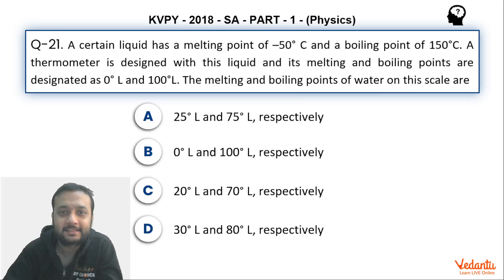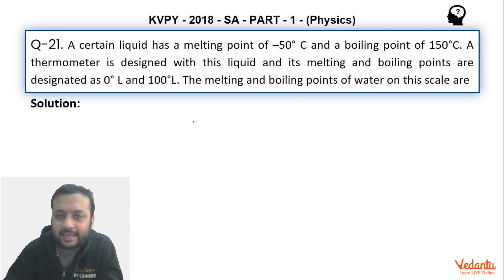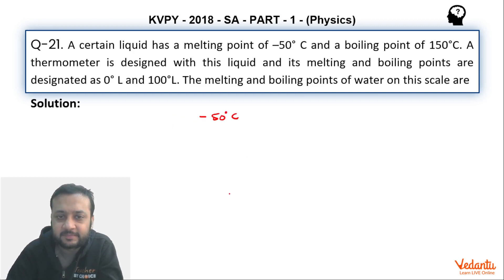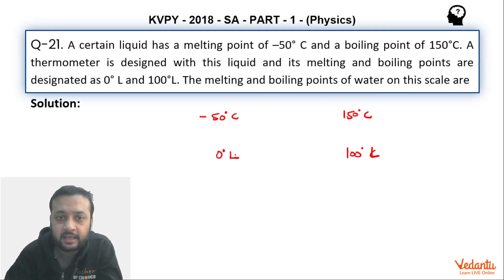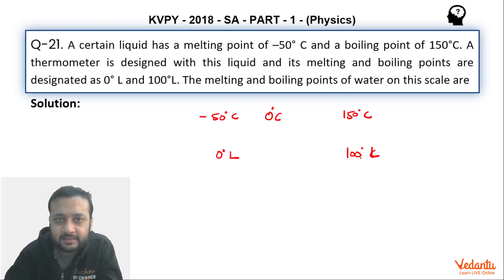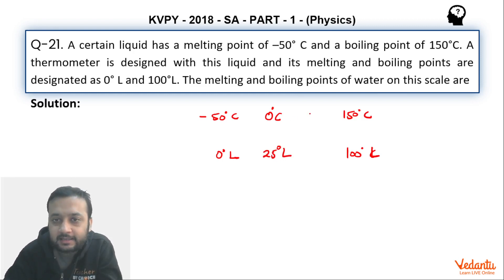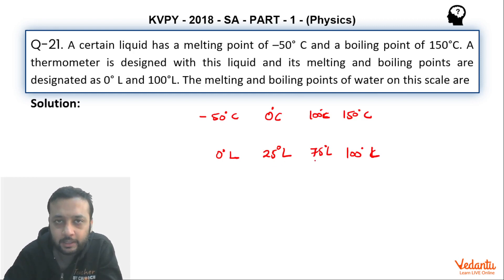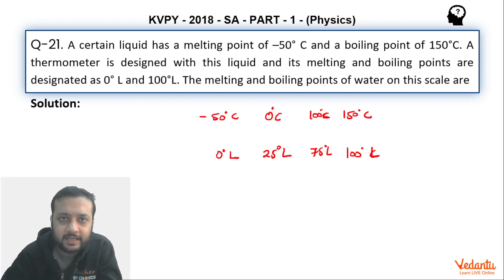KVPY 2018 SA Physics Part I Q 21 Ans A Calorimetry Thermometers Prateek Garg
✅ Session PDF for "KVPY 2018 SA Physics Part I Q 21 Ans A Calorimetry Thermometers Prateek Garg " ➡️

➡️A certain liquid has a melting point of -50 C and a boiling point of 150. A thermometer is designed with this liquid and its melting and boiling points are designated as 0 and 100
. The melting and boiling points of water on this scale are
(a) 25 and 75, respectively.
(b) 0 and 100, respectively.
(d) 30and 80, respectively.